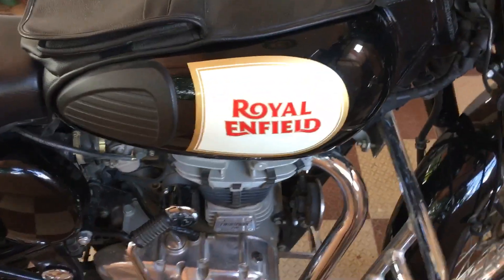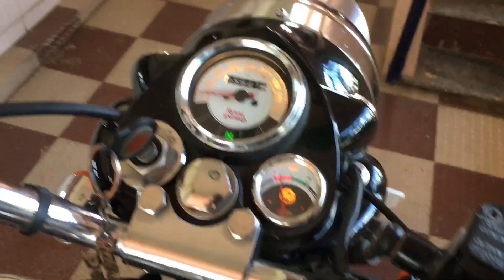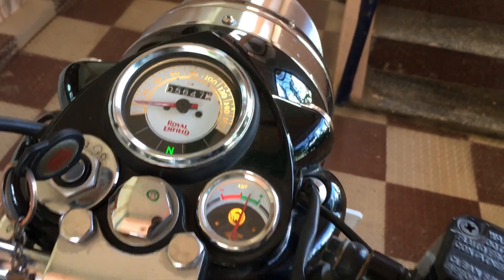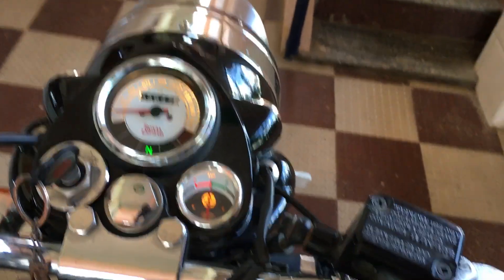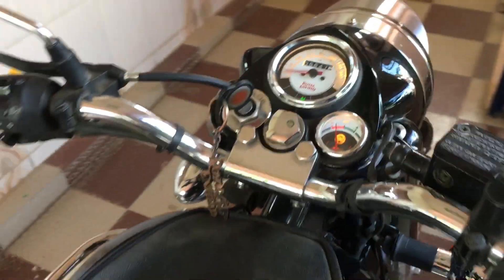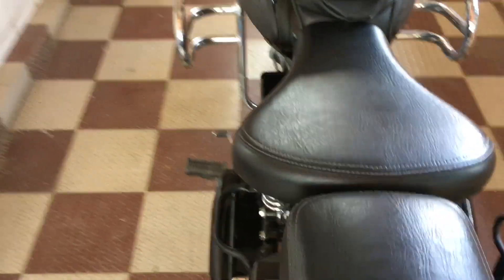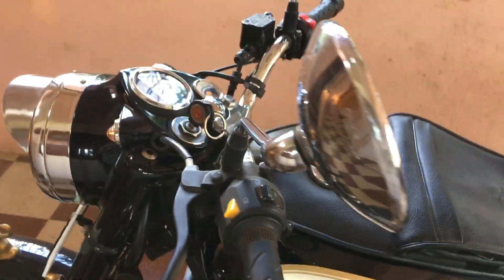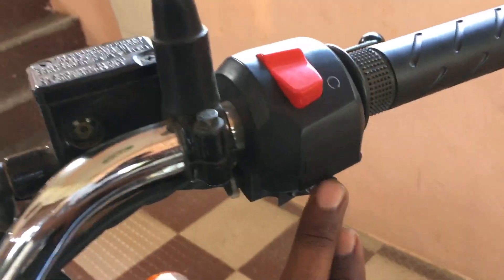manjuvideoclub || Royal Enfield classic 350🏍 || BS IV Engine || overview || Kannada